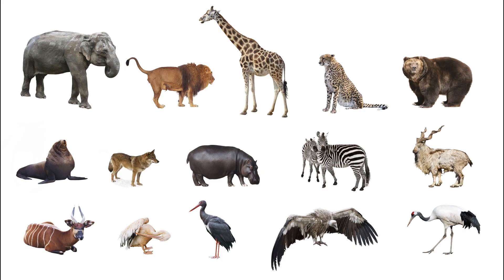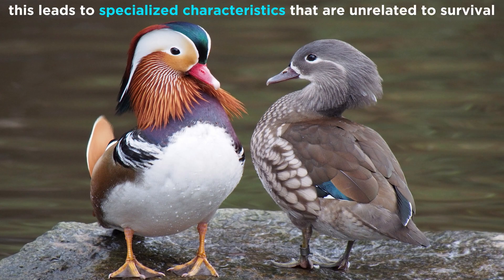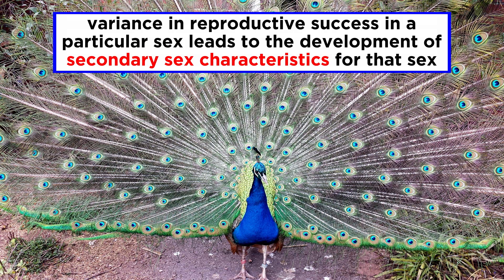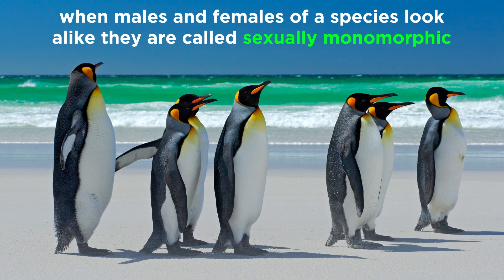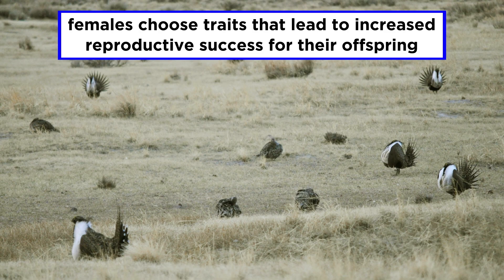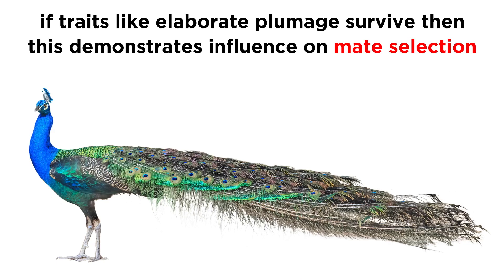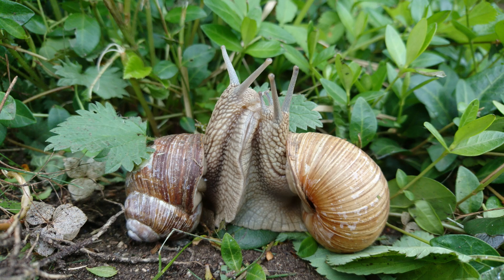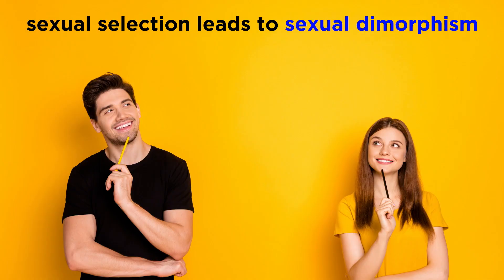Mechanisms of Natural Selection Part 1: Types of Sexual Selection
We touched upon sexual selection when we learned about natural selection. Essentially when there is a variance in the reproductive success of a particular sex for a given species, secondary sex characteristics will develop in that species, because one sex has the opportunity to choose a mate among the other sex, with females choosing males being most typical. How do these evolve and how are they selected for? What is intrasexual selection vs. intersexual selection? Let's learn about this now!